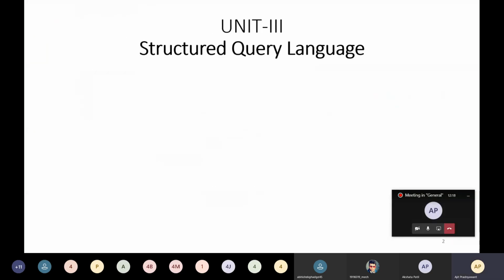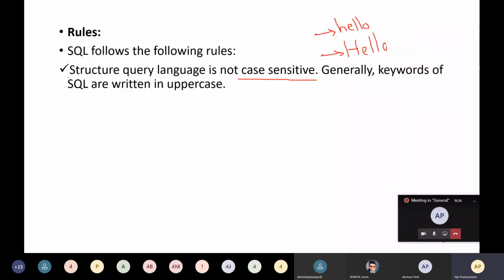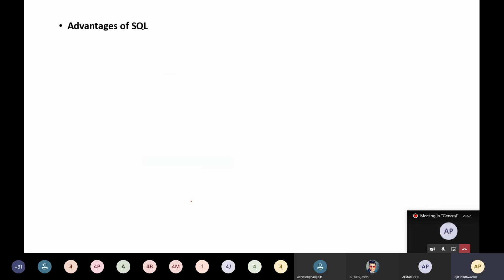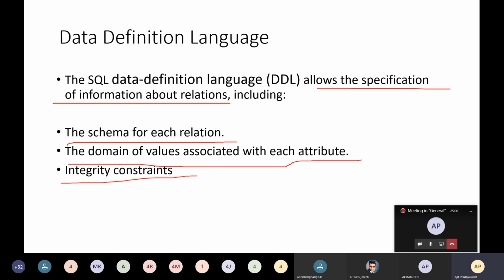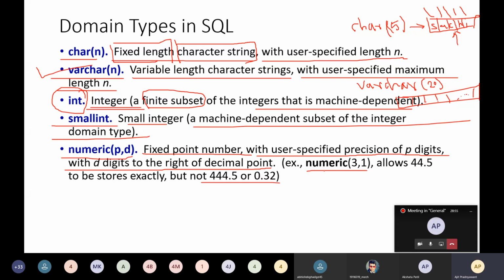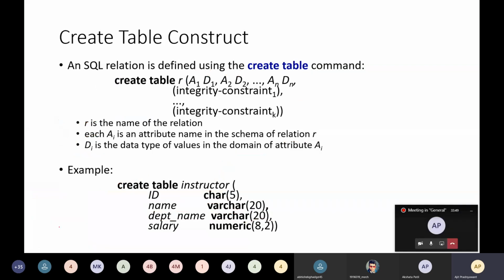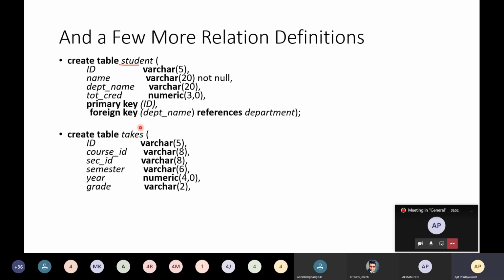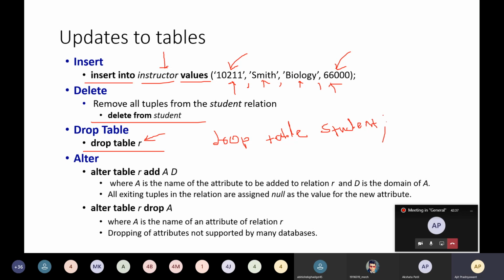UNIT-III Structured Query Language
Domain Types in SQL
Create Table Construct
Integrity Constraints in Create Table
Updates to tables